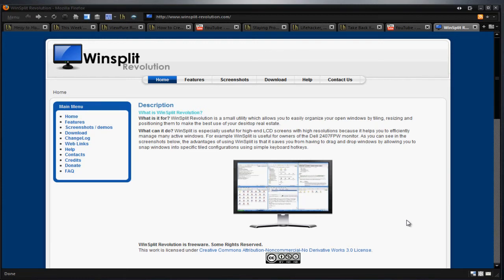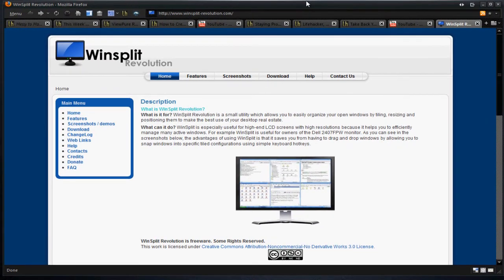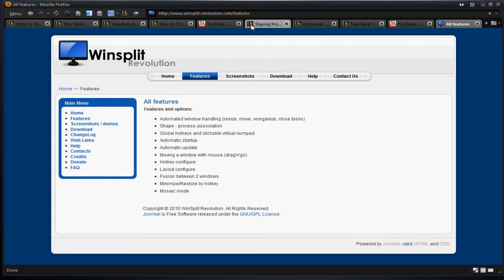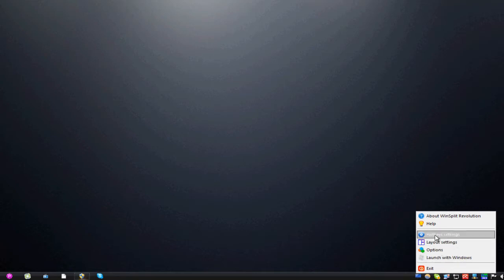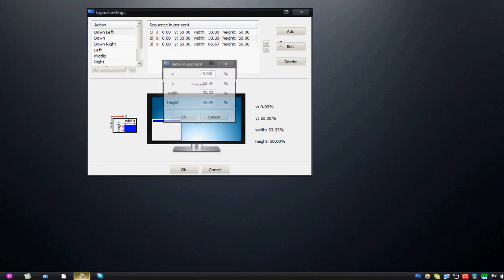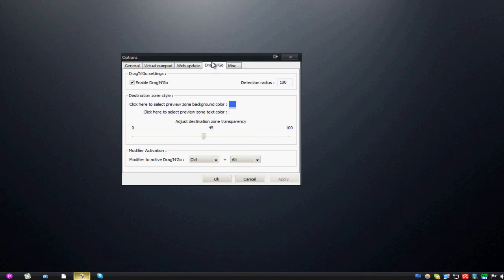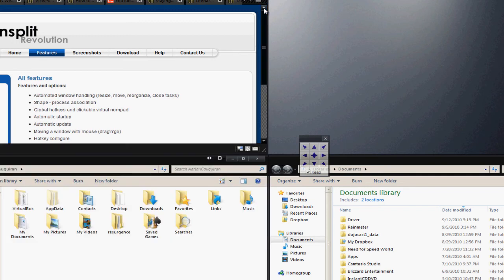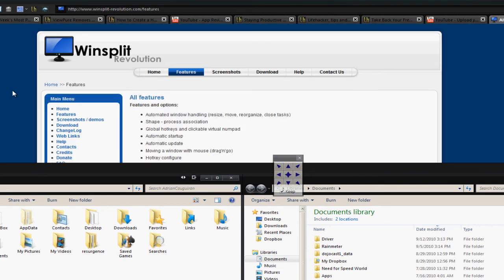App Review: WinSplit (Windows Position Manager)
Multi-Monitor Windows Position Manager Tool